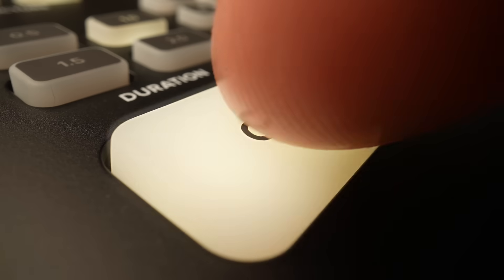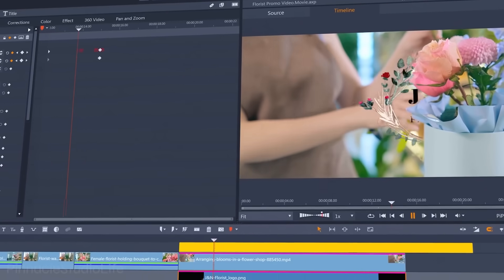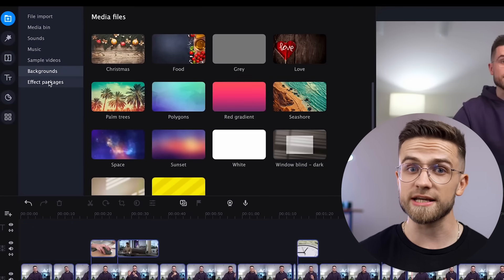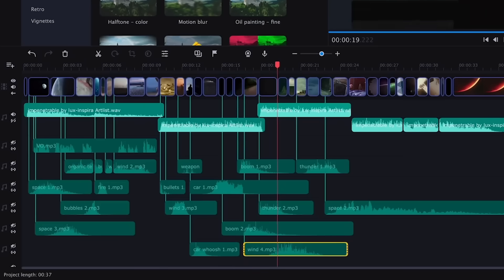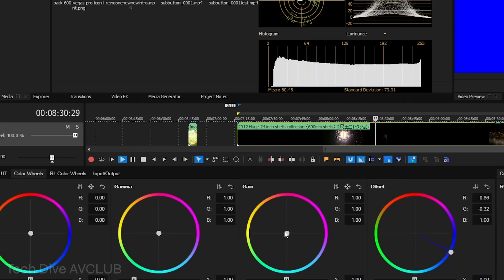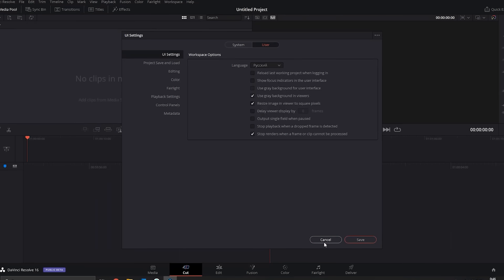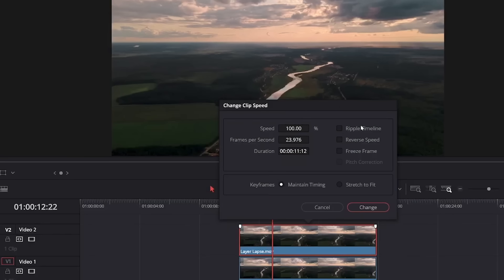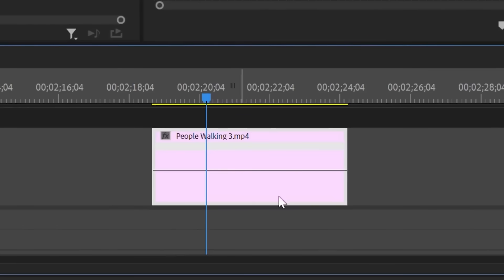Top Video-Editing Software for Beginners in 2024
Today, we’ve got something special for you – a rundown of the top video-editing software for beginners in 2024! With so many options out there, finding the perfect video editor can be overwhelming. But don't worry, we've got your back. Join us as we showcase the best free video editing software for this year. Whether you're a total newbie or a seasoned pro, there's something here for everyone. So, if you're on the hunt for a user-friendly video editor for your PC, look no further. Let's explore these free video editors and find the perfect fit for you!